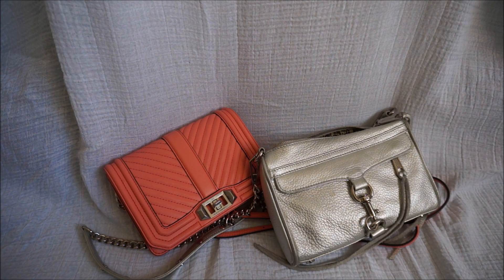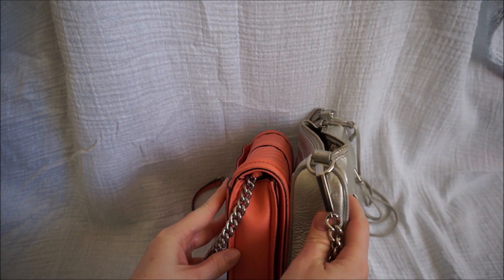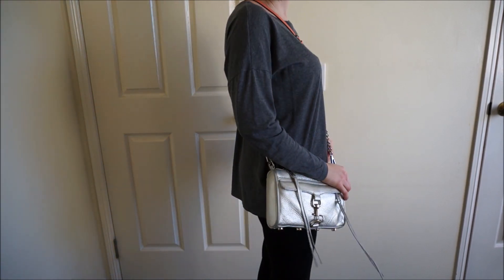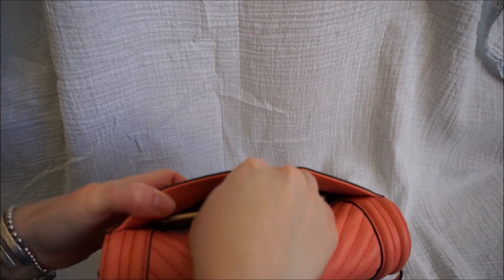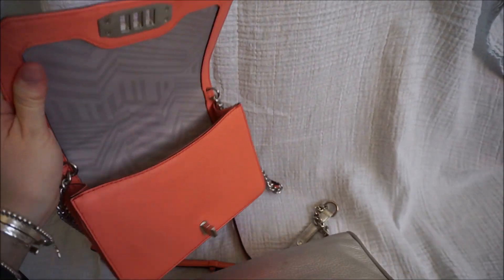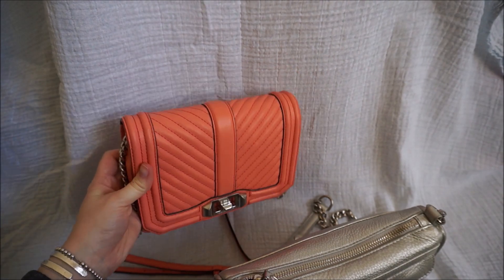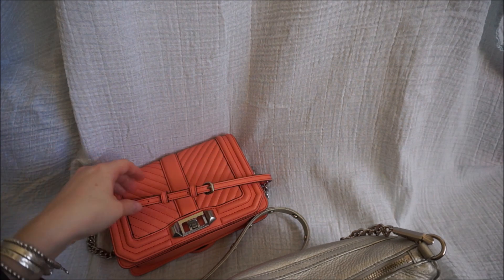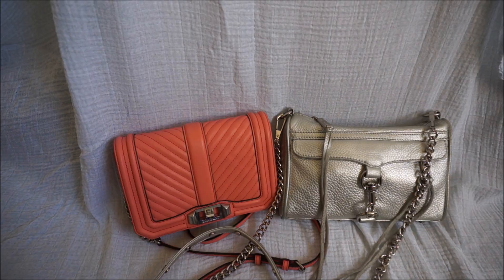Rebecca Minkoff Mini MAC and Small Love Bag Comparison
Video comparing the Rebecca Minkoff small love and mini MAC bags side by side. What they look like worn, the similarities and differences and which one gets used the most.